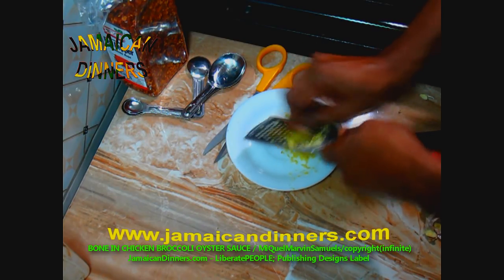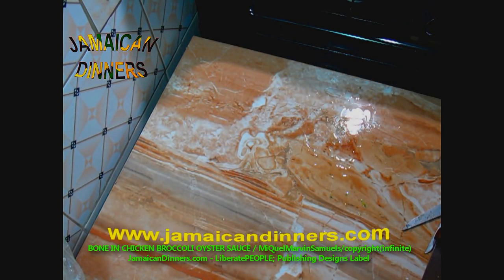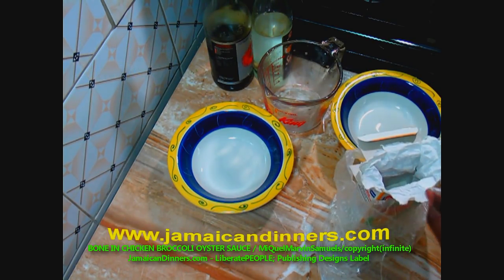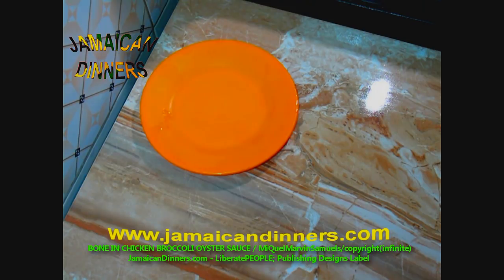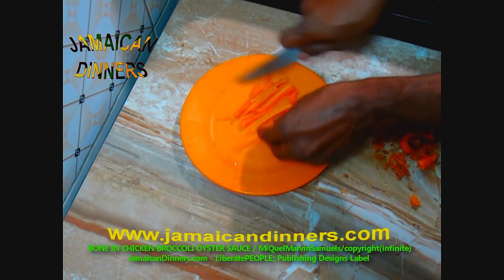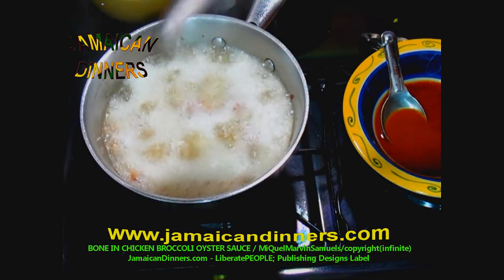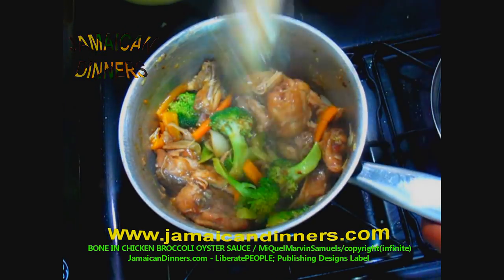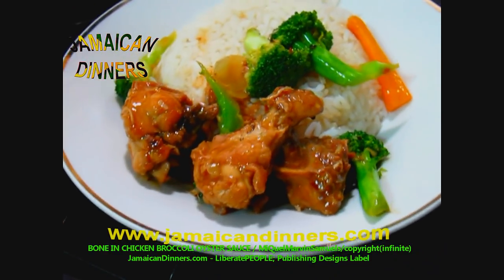BONE IN CHICKEN BROCCOLI OYSTER SAUCE: Asian Caribbean Dinners Recipe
Bone in Chicken Broccoli Oyster Sauce; Try this meal and give us feedback.
Cooking with Herbs; Learn How I prepared and cooked Bone in Chicken Broccoli Oyster Sauce Recipe AsianHomeCookingRecipe,. !!!